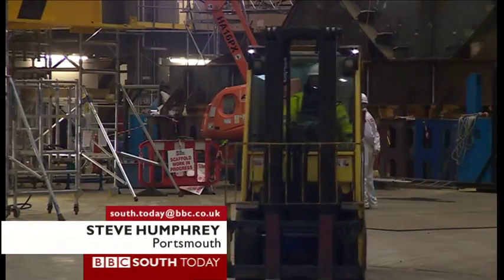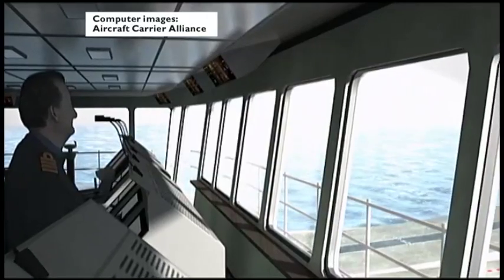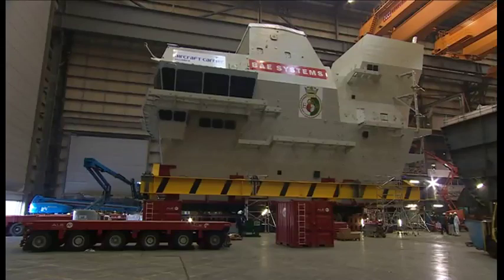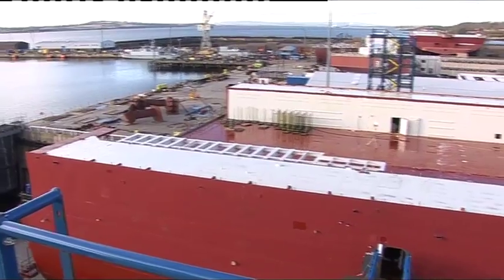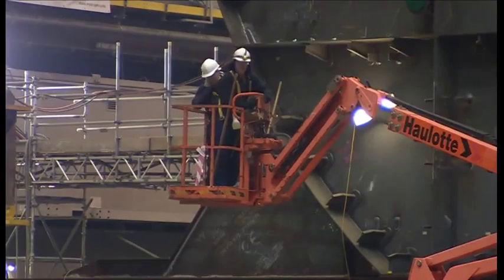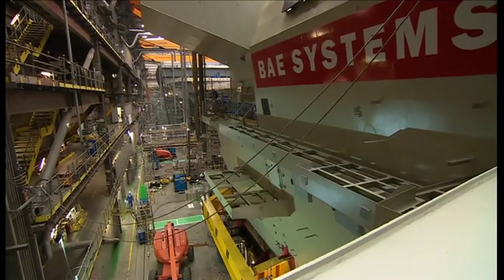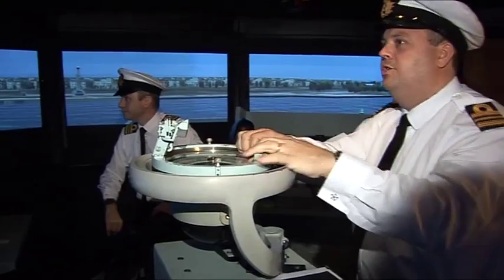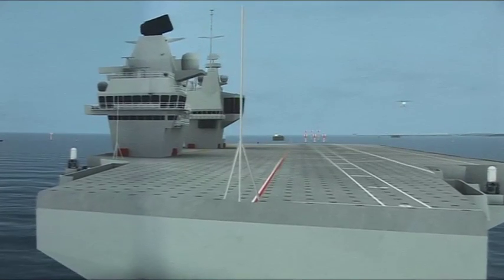New aircraft carrier section prepares to leave for Scotland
Another huge section of the Royal Navy's new aircraft carrier is about to leave the BAE shipyard in Portsmouth bound for Scotland, where the final assembly is taking place.